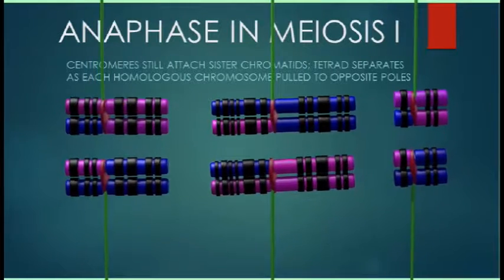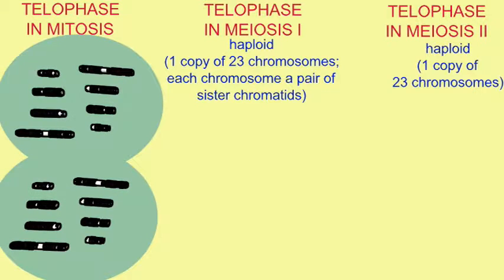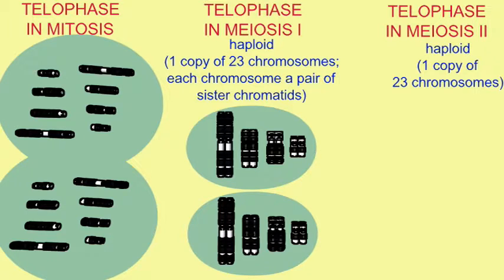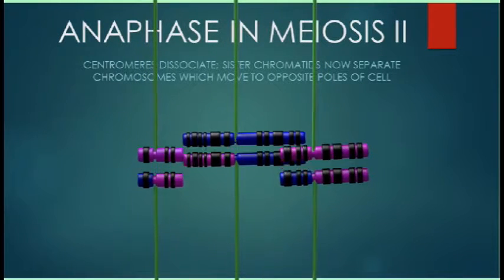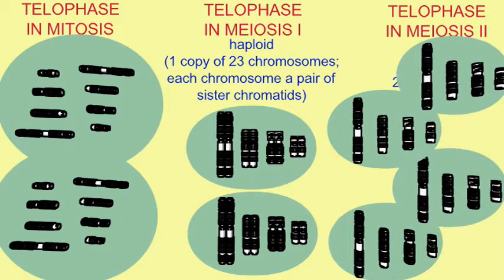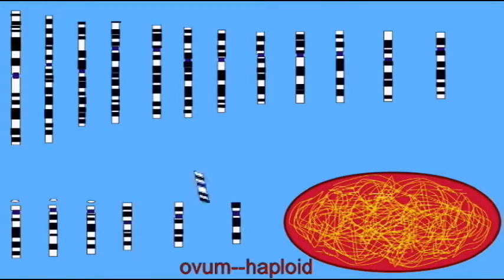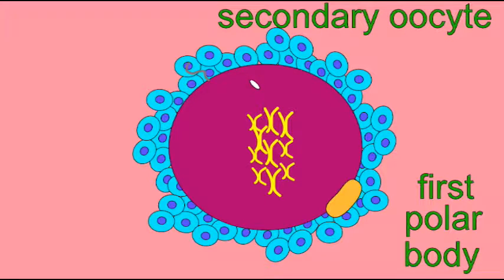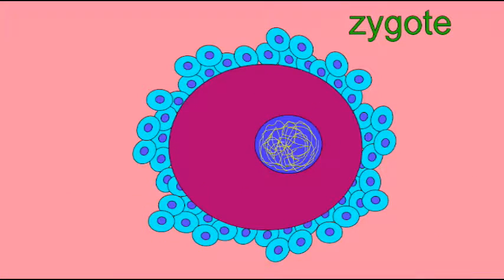TELOPHASE IN MEIOSIS